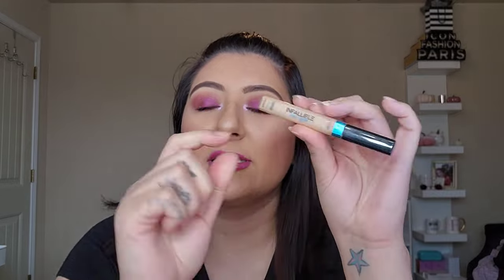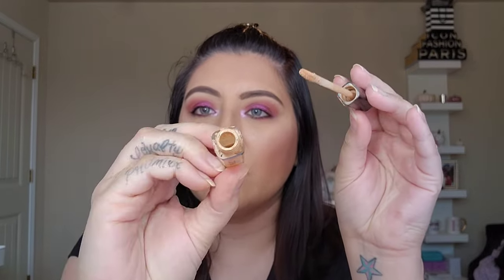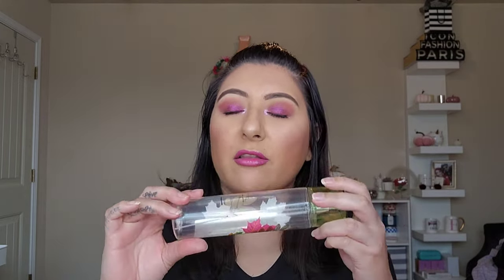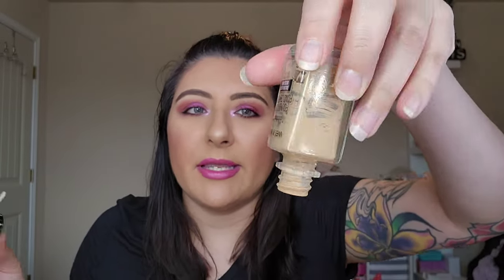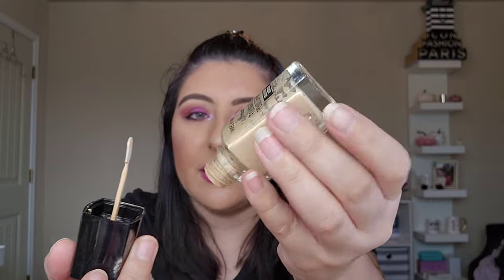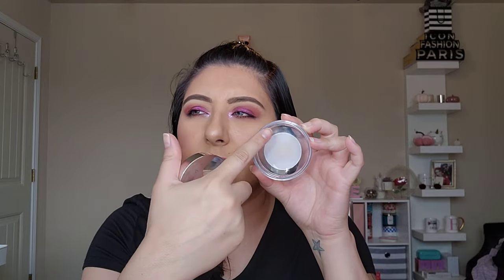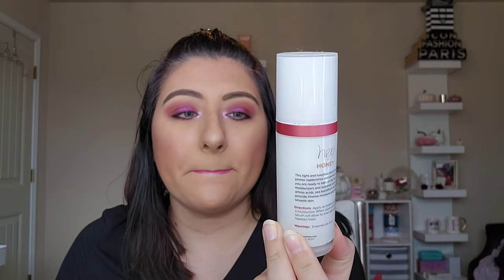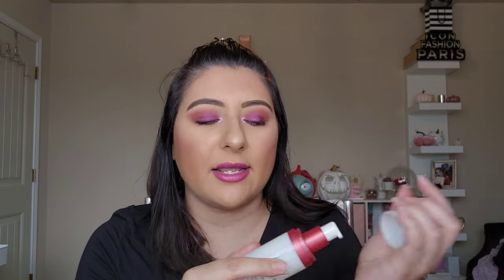APRIL BEAUTY EMPTIES 🗑 What I finished APRIL 2023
Hello Friends 👋

My name is Erica Ashley. I'm married to an amazing man who is my best friend, I have 2 wonderful stepsons, 3 fur babies & a baby Sulcata Tortoise. I live in San Antonio Texas & I'm a Licensed Esthetician. Currently enrolled in college as a pre-nursing student 🩺👩🏼‍⚕️